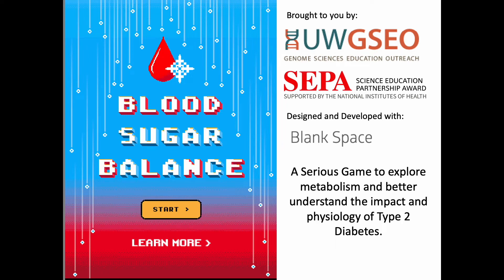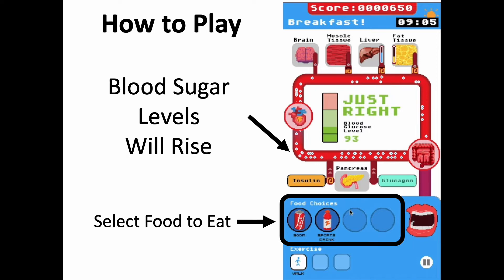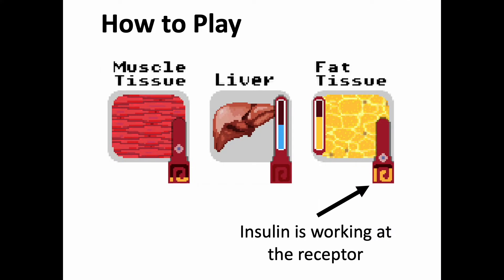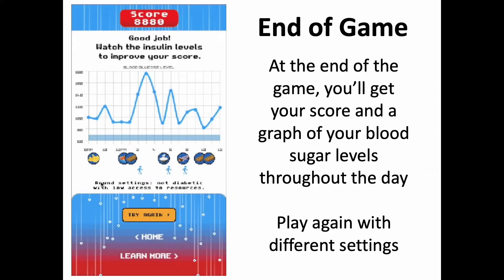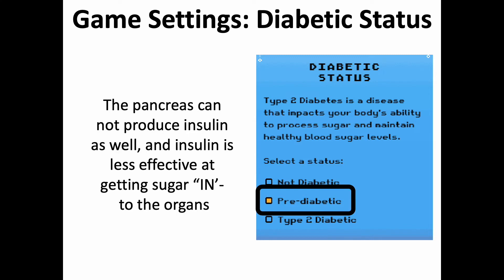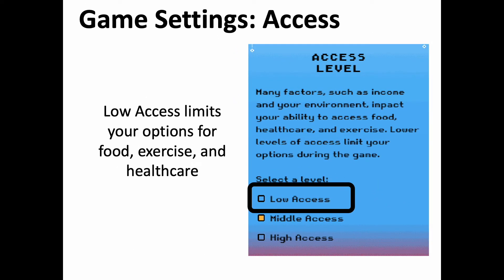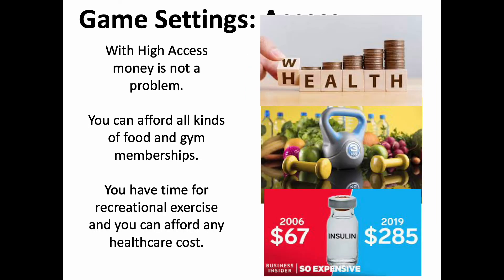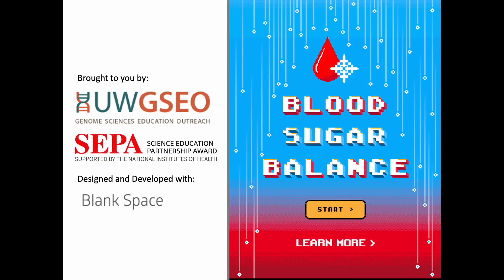Introduction to Blood Sugar Balance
As an extension of our Type 2 Diabetes curriculum, we developed an online game to model blood sugar/glucose metabolism (how your body uses and stores sugar/glucose).  The game is designed to be a fun and interactive way to learn about the complex interactions of food/exercise accessibility and personal choices on the impact of Type 2 Diabetes.